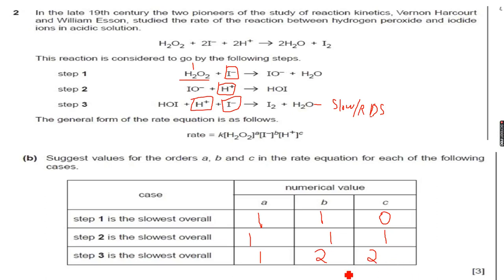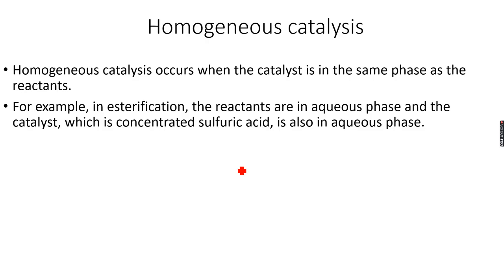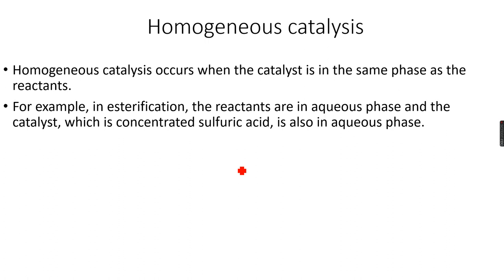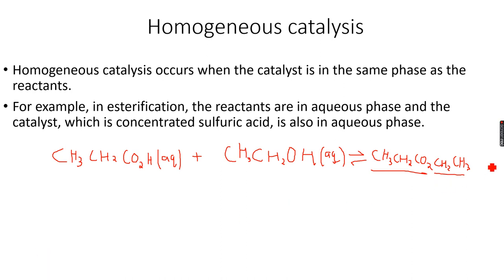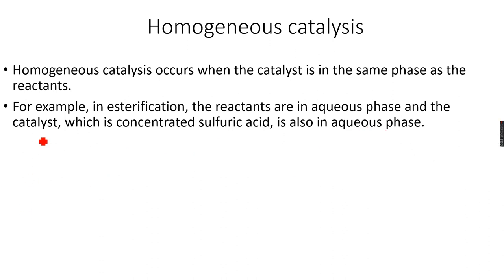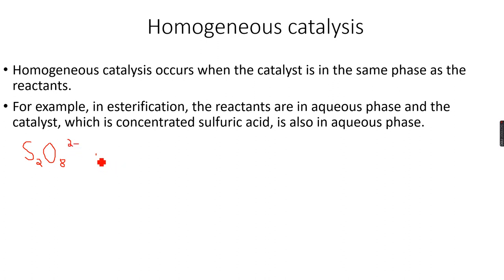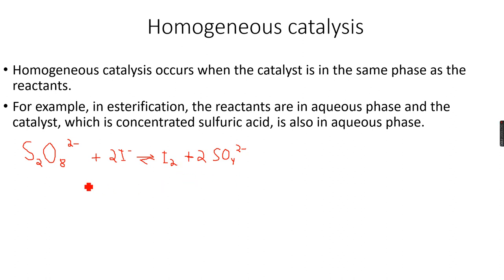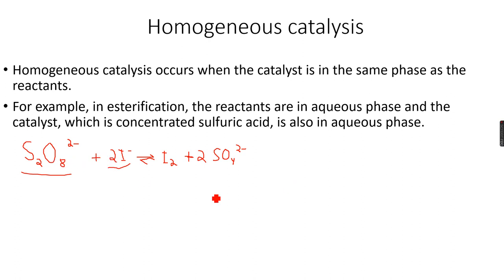A-Level Chemistry: Reaction Kinetics Part 16